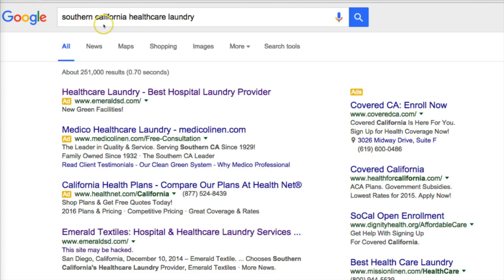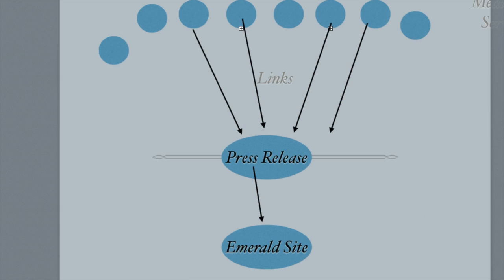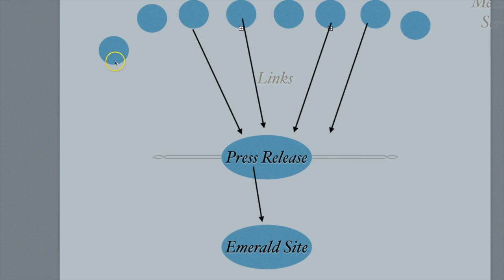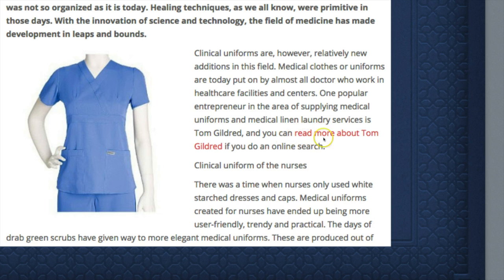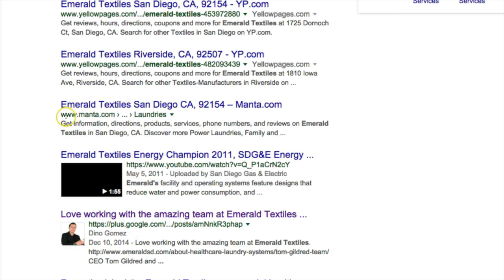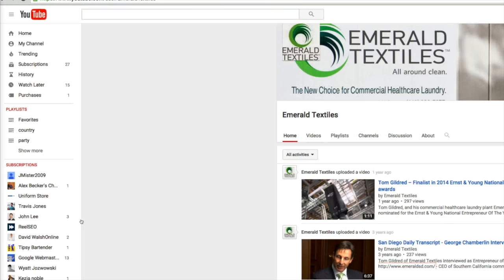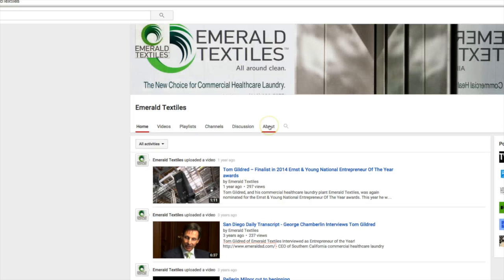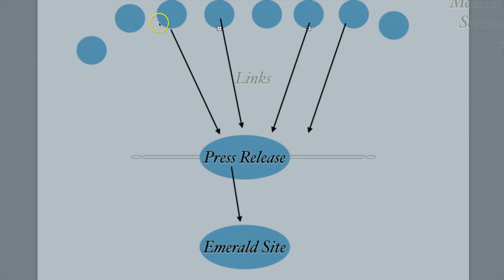What is Multi Tier Link Building? - How to Stack Links -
Example of Multi -Tiered Link Building - How to increase domain authority of your site -